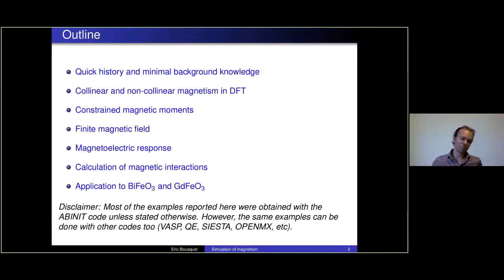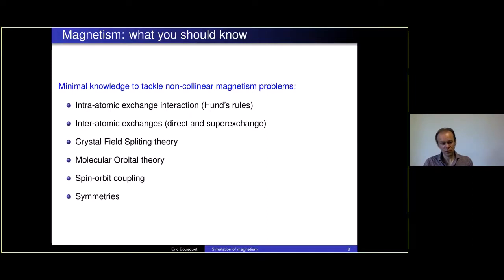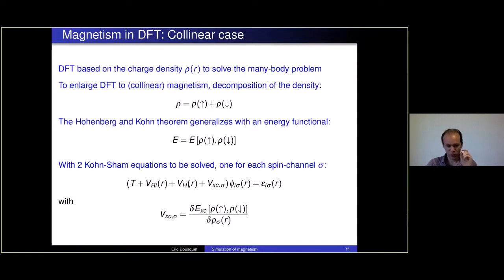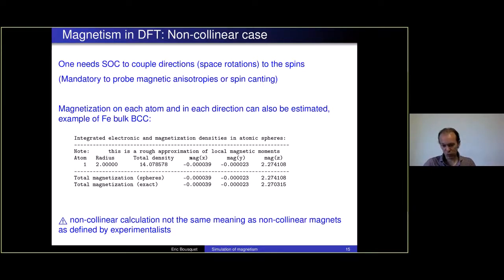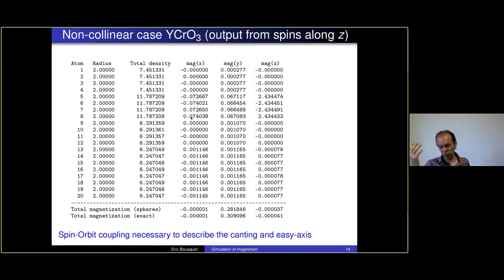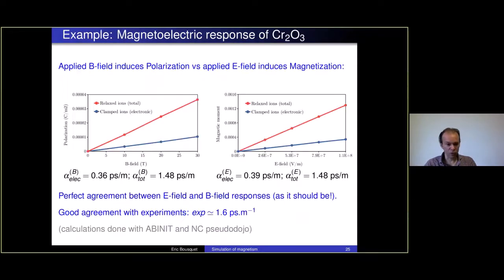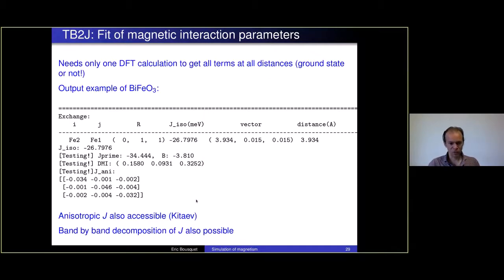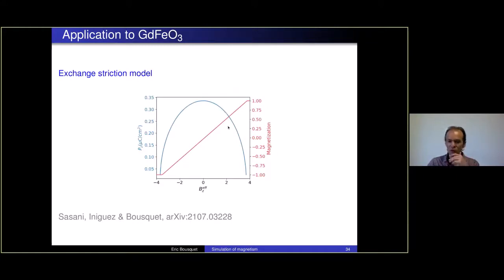First and second principle simulations of magnetism